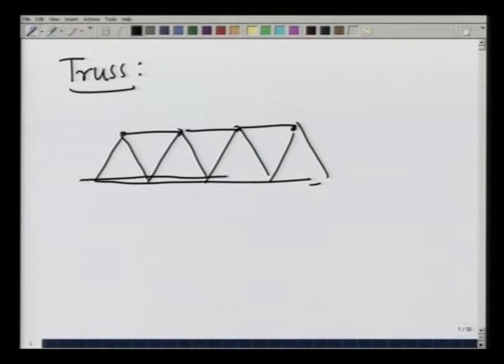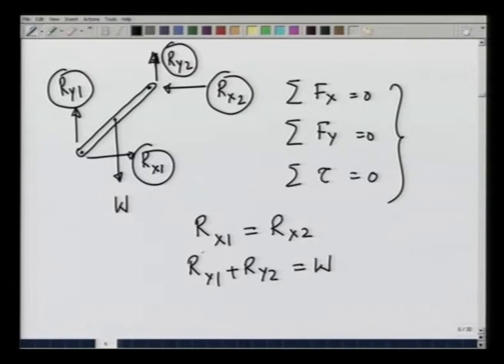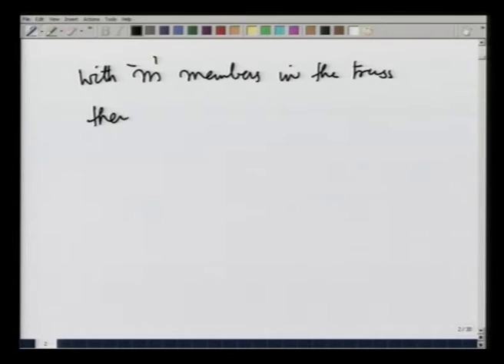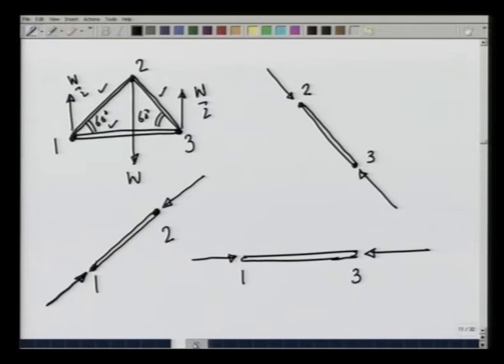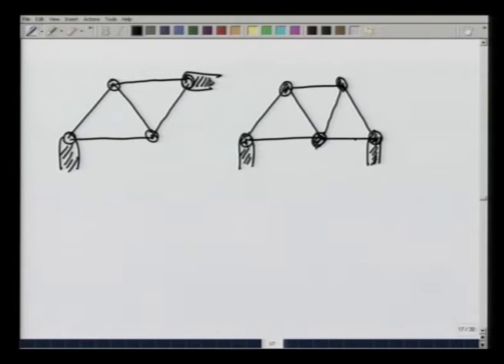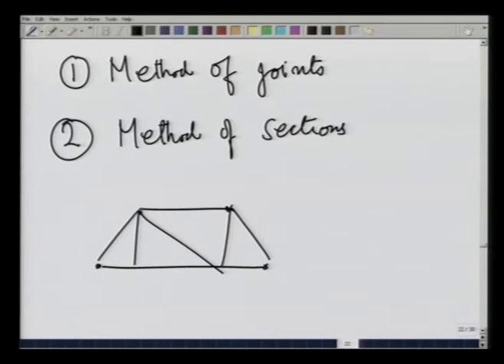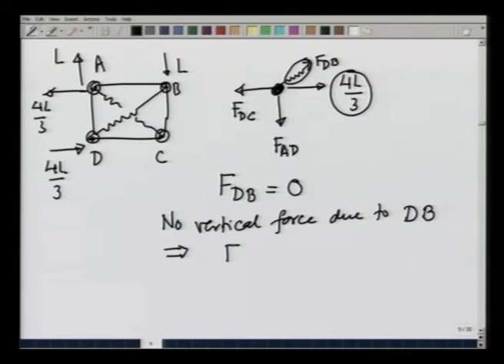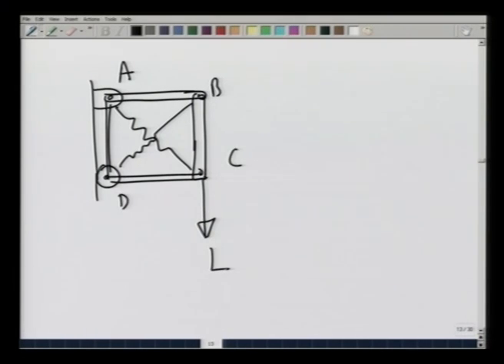PLAN TRUSSES – I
Subject : Science
Courses : Engineering Mechanics
Name of Presenter:Prof. Manoj Harbola